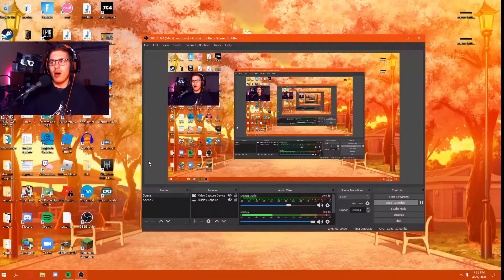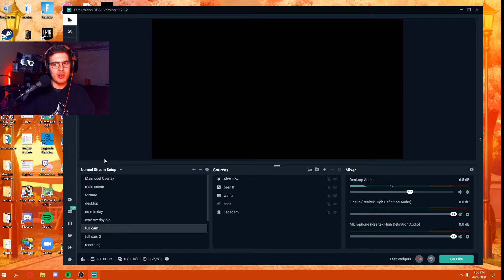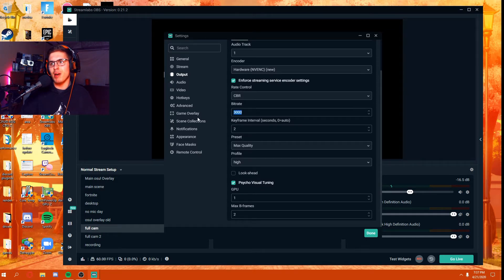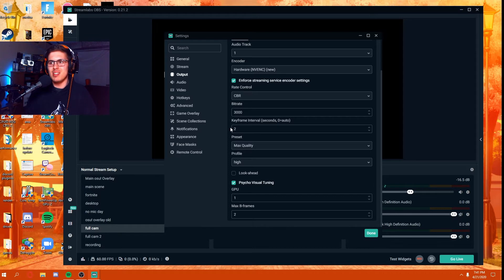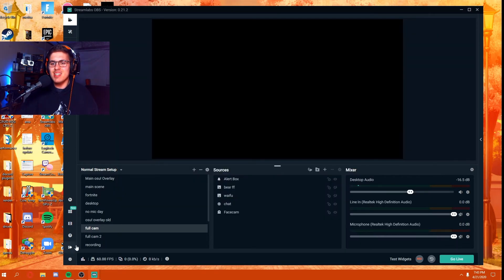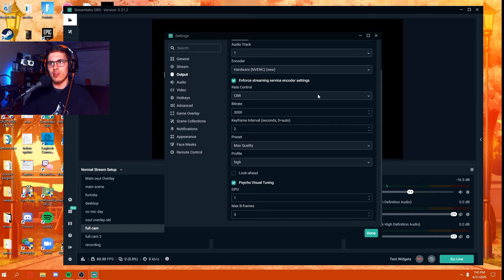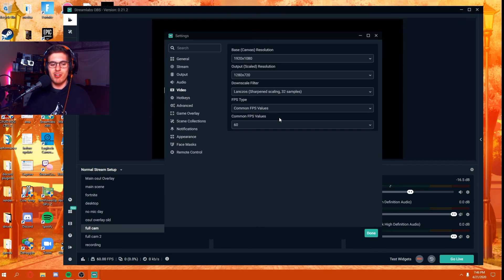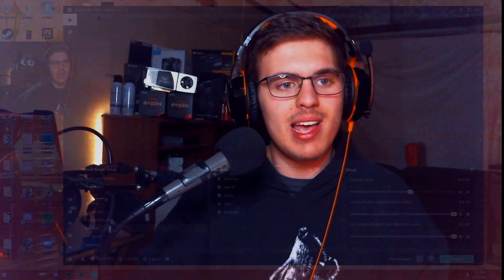How To Stream using dual GPU's or another GPU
Ever wanna stream but your PC isn't up to par or have an SLI setup this videos for you